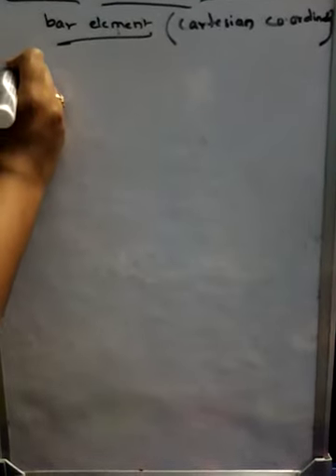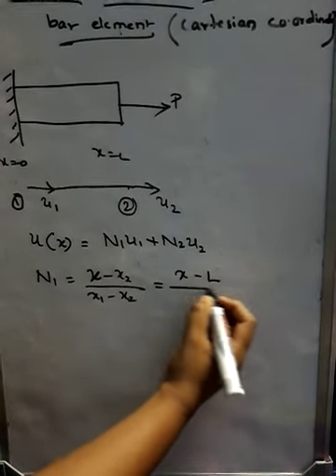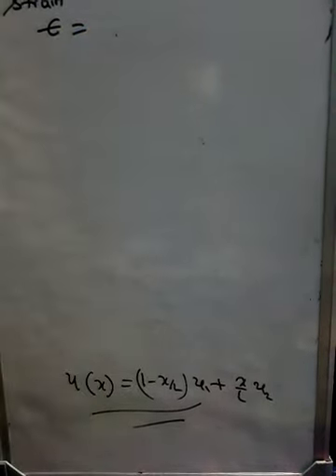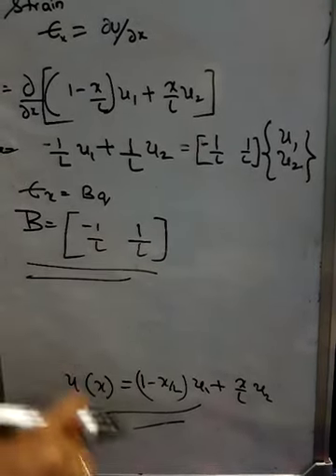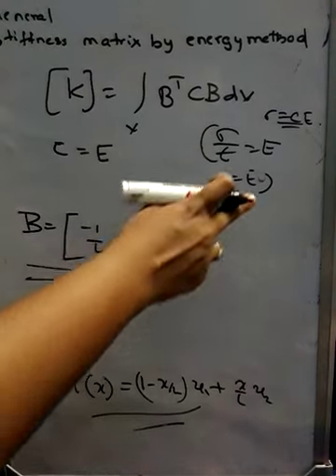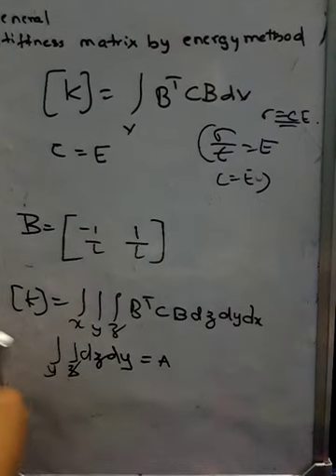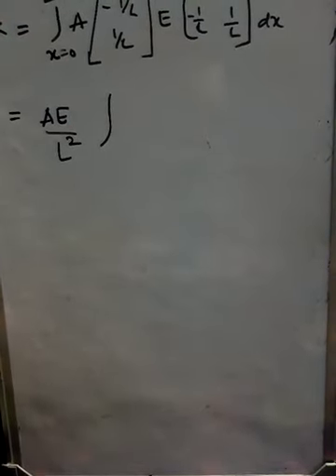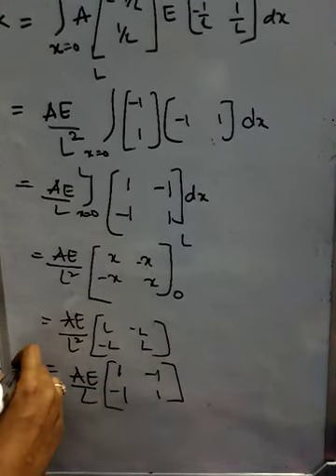Stiffness matrix-2 noded bar element